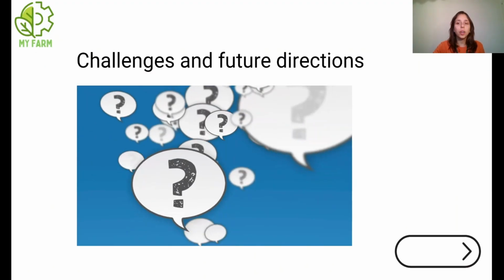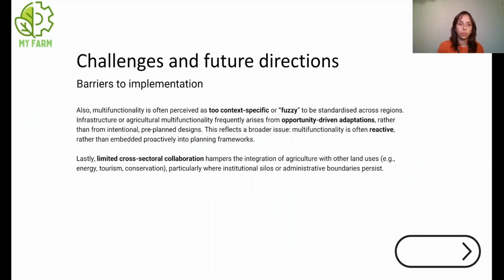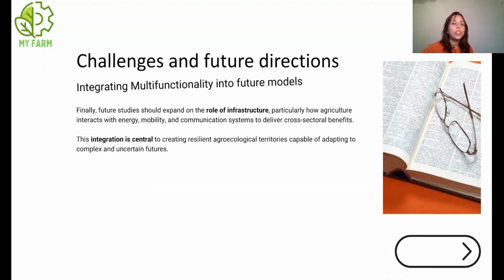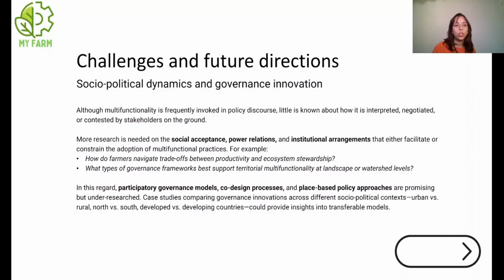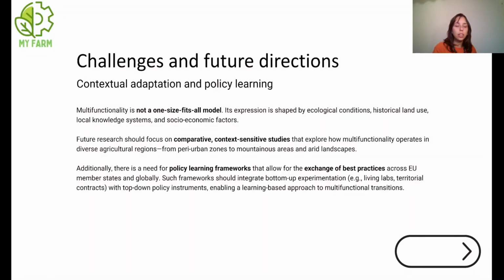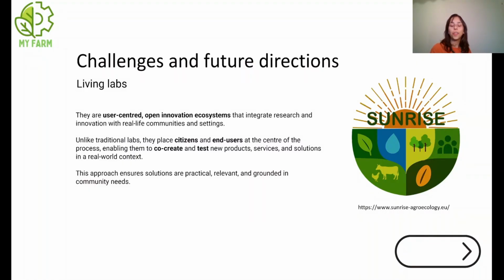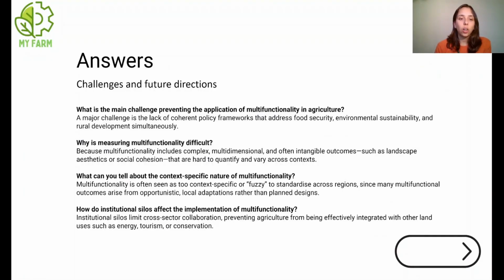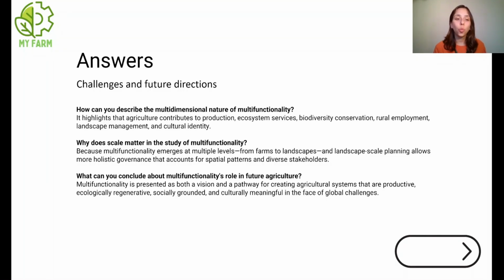MyFarm Module 1 – Unit 1 – 10 Challenges and future directions